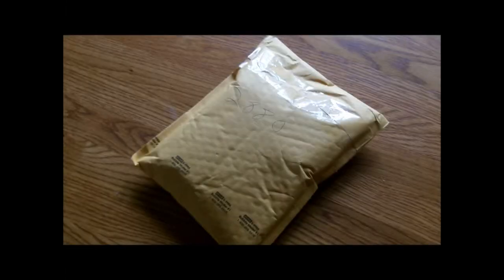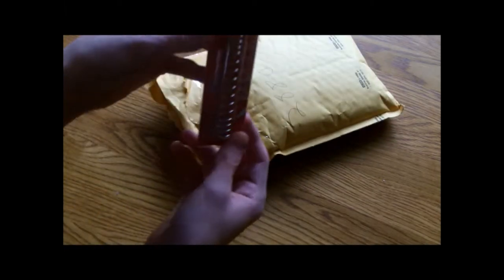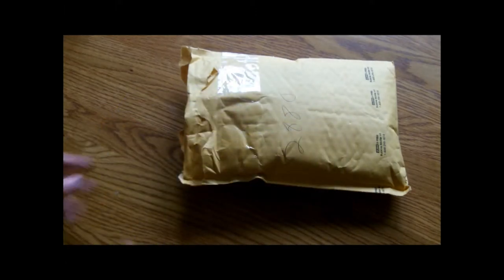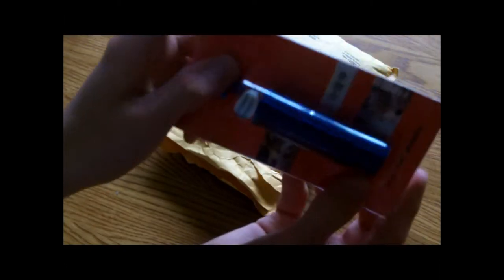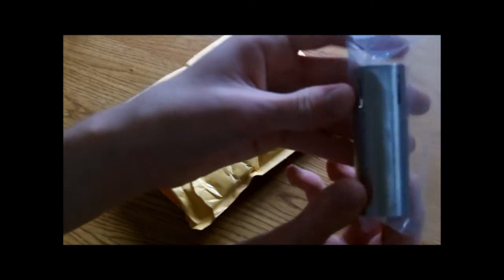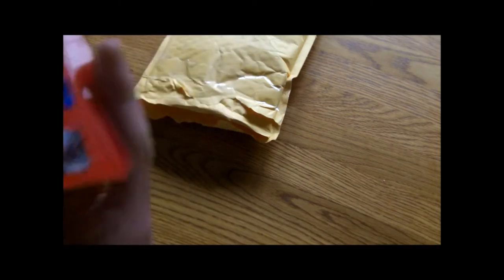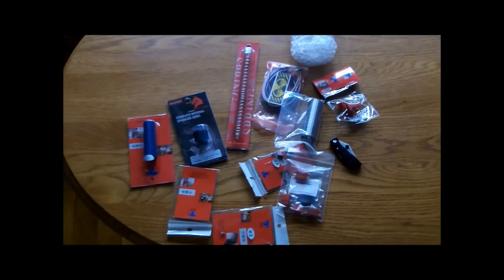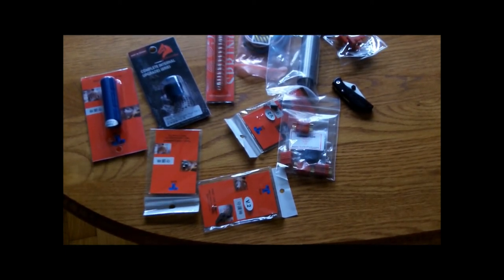Brill Armory Unboxing - September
1 ea. Lonex V2 Cylinder Head $12.00
1 ea. Scatterplot 3/16" 70 Duro Laser Cut Sorbo Pad $4.50
1 ea. 1/32" 70D Laser Cut Neoprene Buffer $1.50
4 ea. Deans Style Ultra Plugs (1 pair) $4.00
1 ea. SHS M110 AEG Spring $5.50
1 ea. SHS/DA 14.5-tooth Full Metal Rack Piston $9.00
1 ea. NukeFet (Micro TVS-protected MOSFET) $22.00
1 ea. SHS V2 Spring Set $3.00
1 ea. ZCI "Anti-Heat" Stainless Steel Ported Cylinder $9.00
1 ea. SHS V2 Steel Cut Off Lever $4.00
1 ea. SHS V2 Trigger Contacts $4.00
1 ea. ZCI V3 Gearbox Shell Stainless Steel Screw Set $3.50
1 ea. SHS Sector Delayer Chip $3.00
$85.00
Sub-Total:

$3.94
United States Postal Service (First-Class Mail Parcel):

$88.94